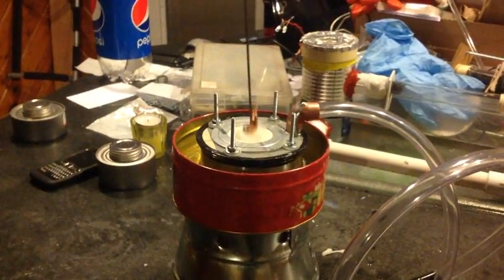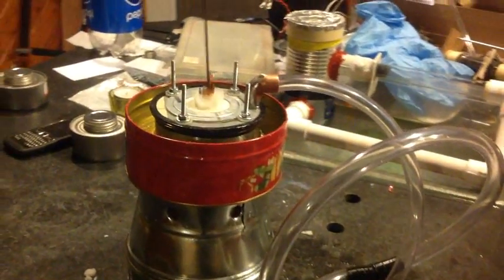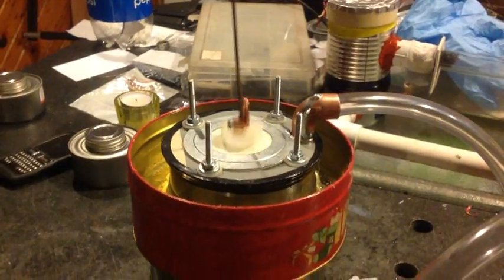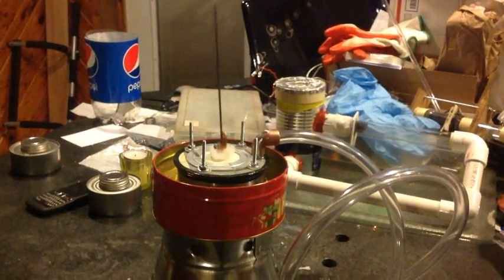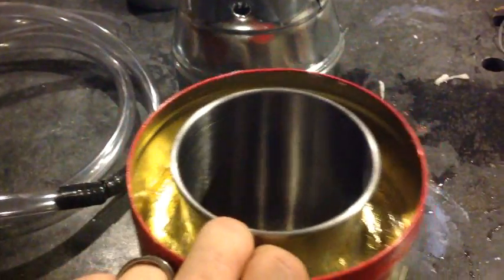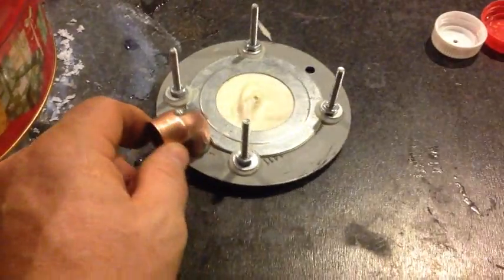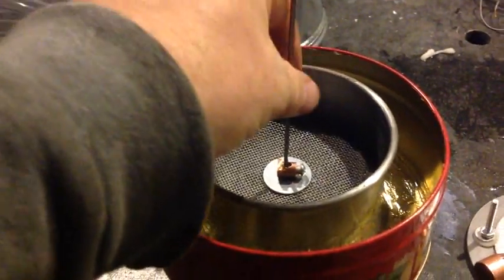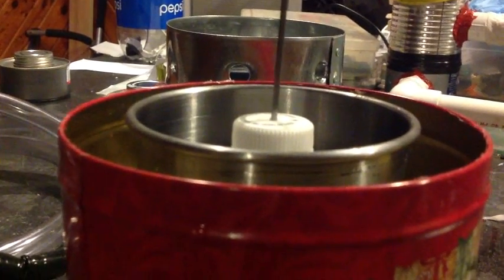Thermoacoustic Stirling/Hybrid Heat Engine V2.1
This is a very interesting heat engine as there are characteristics of the classical type Stirling engine. Yet, with the absence of a physical secondary piston there are thermoacoustic principles in operation. I first saw this type of heat engine on Metronome Heat Engine YouTube Channel.